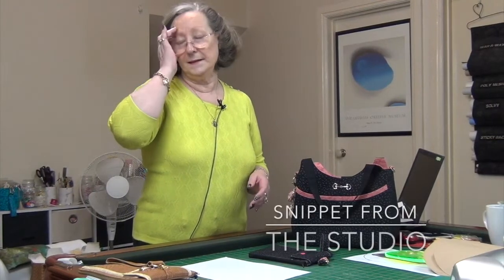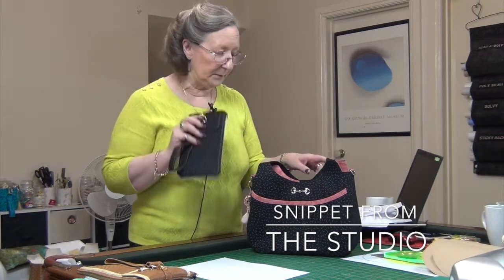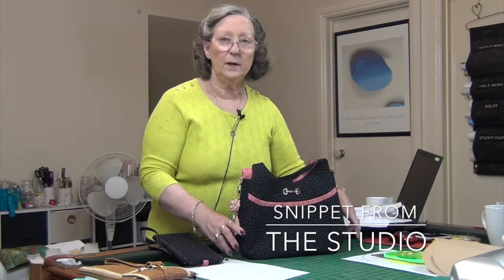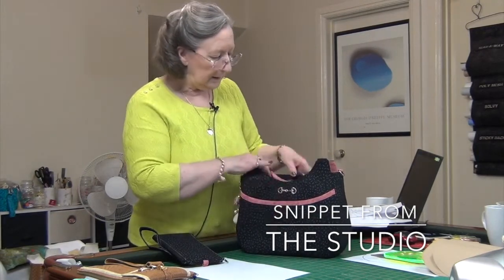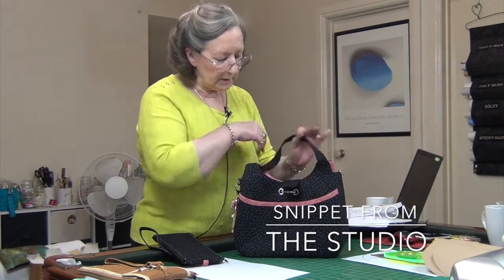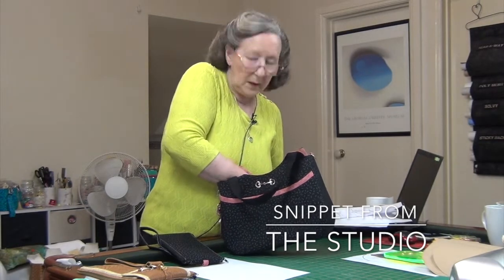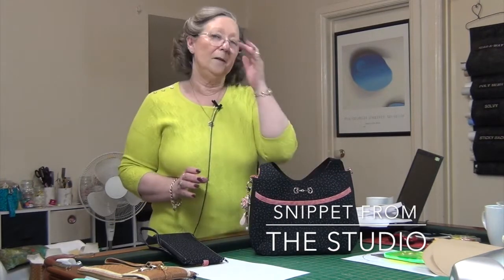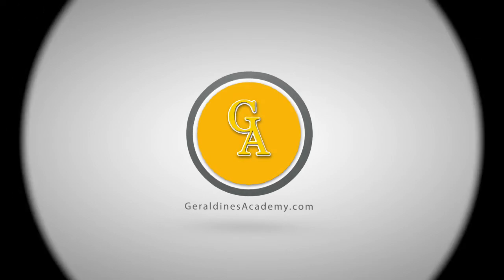The Studio Month 46 Snippet